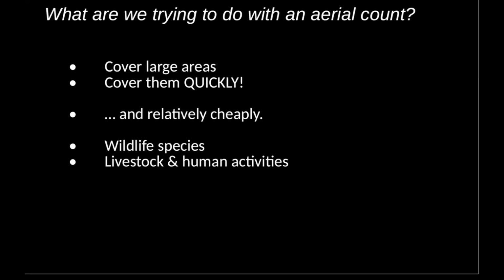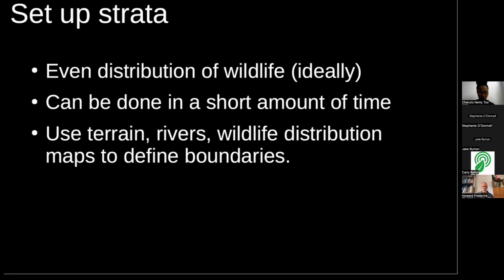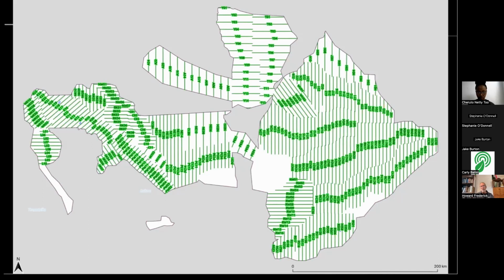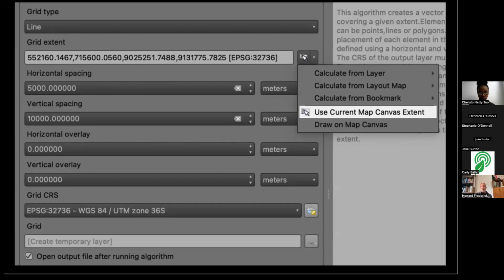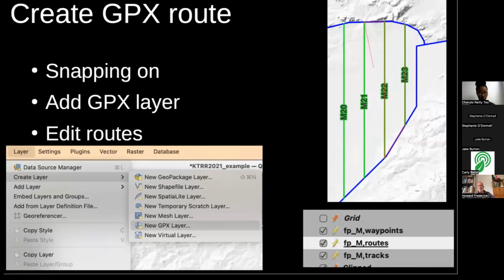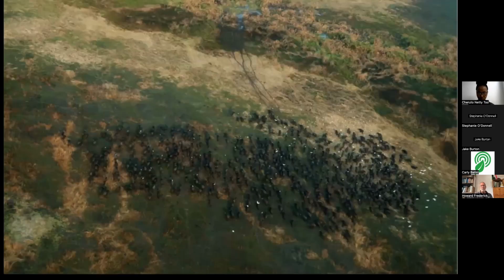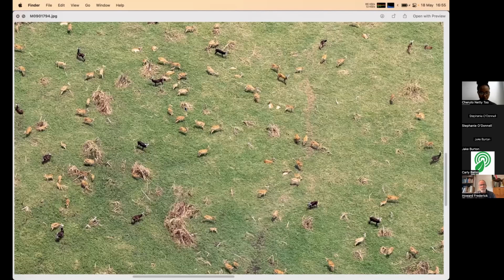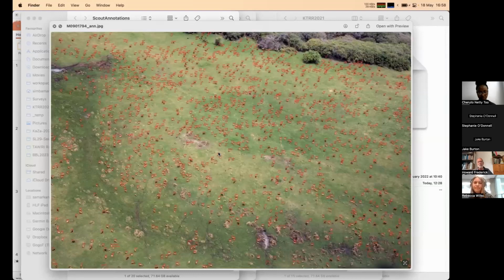Howard Frederick: How do I create an aerial survey flight plan for wildlife monitoring?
Meet your Tutor: Howard Frederick

Howard Frederick is a conservation biologist working with Tanzania Wildlife Research Institute (TAWIRI) as a Research Associate. Howard has specialized in aerial surveys of large mammals, GIS &RS, and conservation education. He has been involved in training aerial survey teams, and in collecting and analyzing critical survey data such as the Great Elephant census project while working as a Technical Advisor for Vulcan Inc.

WILDLABS Tech Tutors is the virtual series that answers the "how do I do that?" questions of conservation tech. With a new regional focus, our fourth season of Tech Tutors features outstanding expert speakers across East Africa covering a variety of conservation tech topics and themes. Organised and hosted by our first East Africa Regional Community Organiser, Netty Cheruto, our speakers will provide quick, practical, and interactive answers to questions emerging from our growing regional community.

To find out more, and register for upcoming tutorials, visit the series